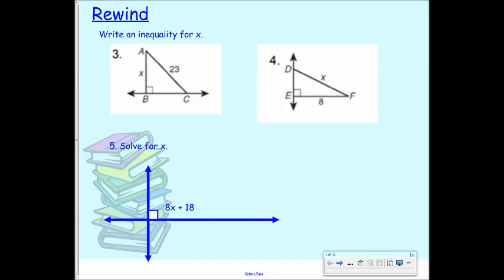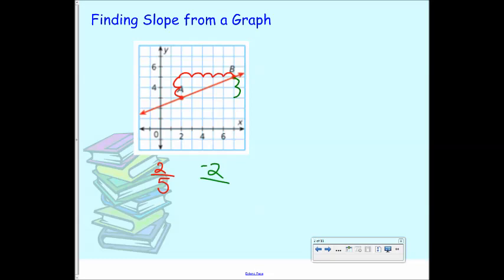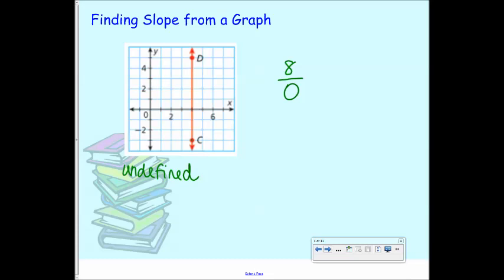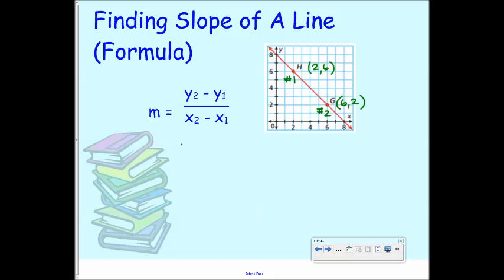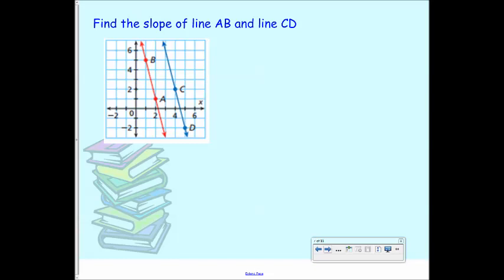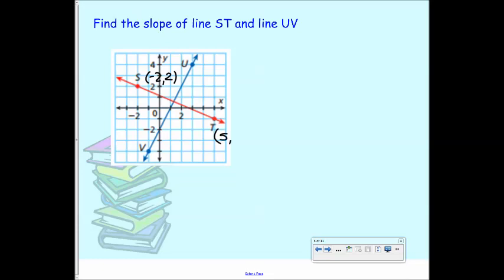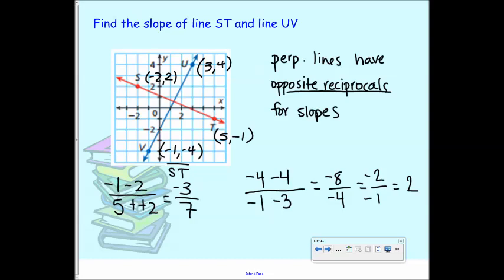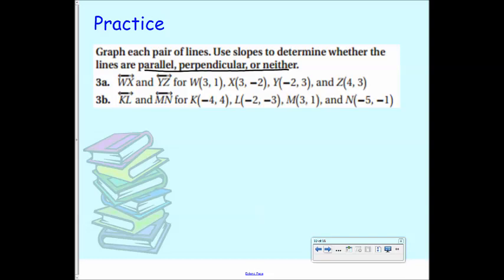Geometry - 3.5 : Slope of a Line